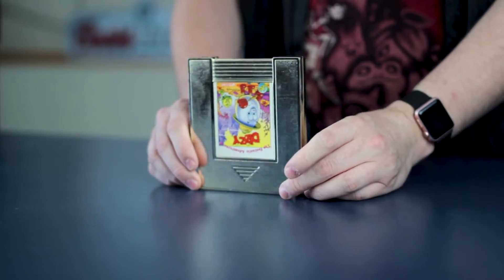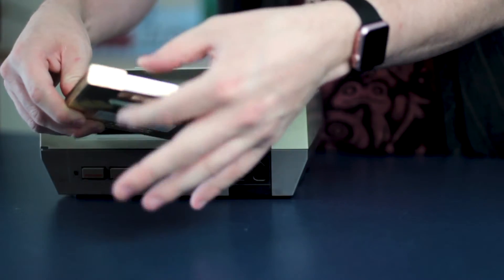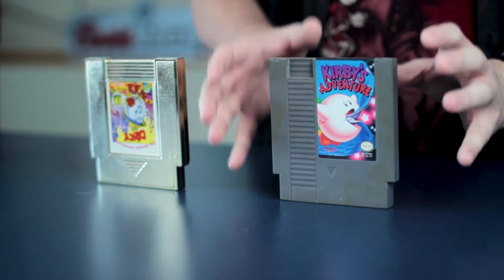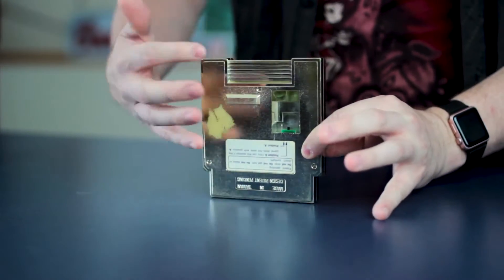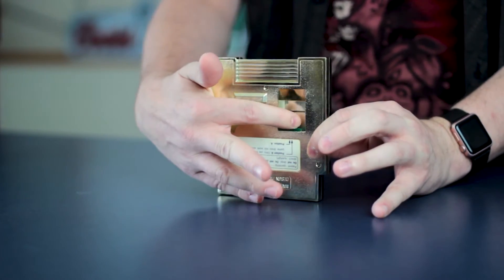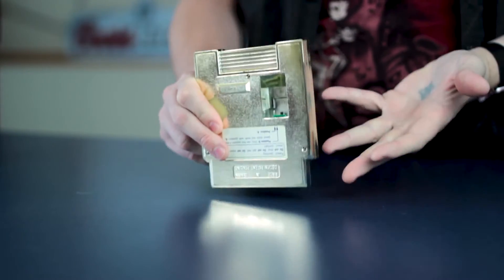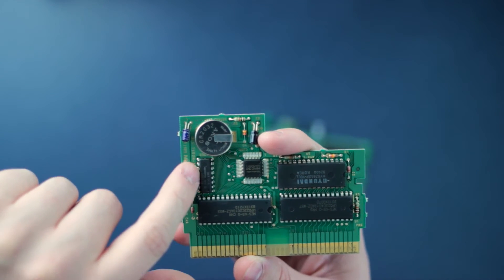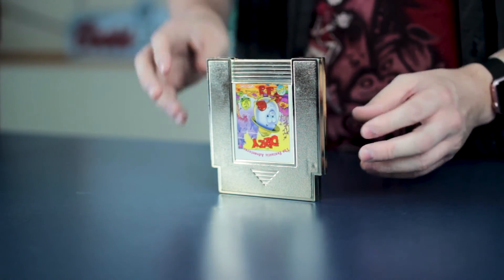One Way Unlicensed NES Games Work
Unlicensed NES games are legal right? RIGHT!? OH GOD!

Why hello you lovely little peppercorns, my name's Noa Lee and today I'm taking a look at one way that unlicensed NES games worked. Some companies like Tengen reverse engineered their own lockout chips so their cartridges looked like a legit game as far as the NES's hardware was concerned.

However, other companies like Camerica and Color Dreams just through a bunch of litteral garbage at the system with their unlicensed NES games through the use of a specialized "glitch" chip that froze the NES's own lockout chip. This, to me, is one of the most ingenious pieces of gaming hardware design that I've ever heard of, making Camerica's unlicensed NES games one of the strangest yet surprisingly common group of games on the system.